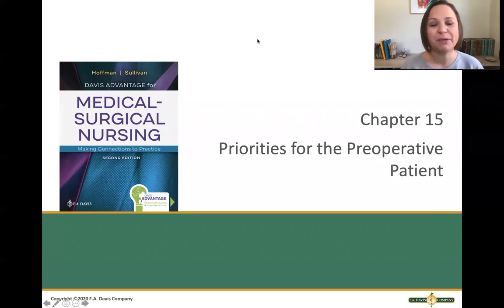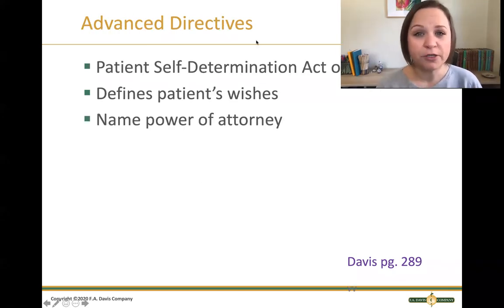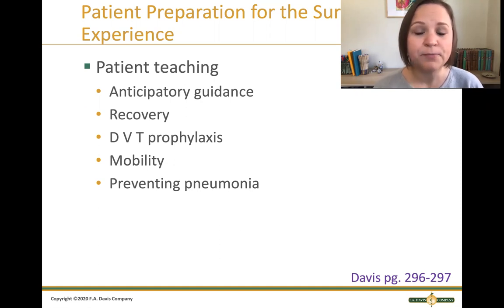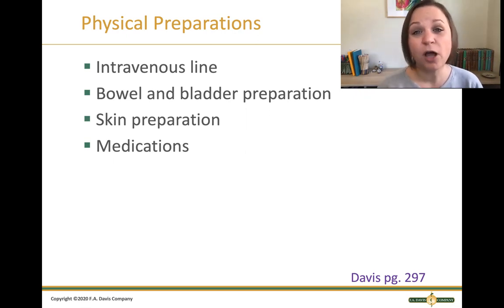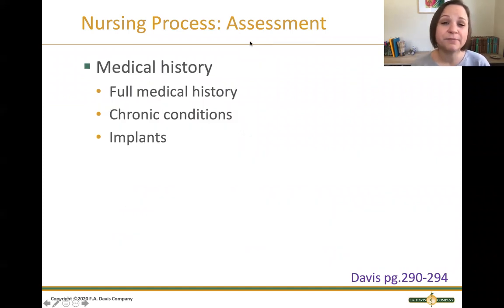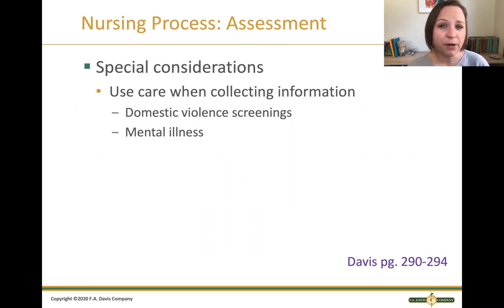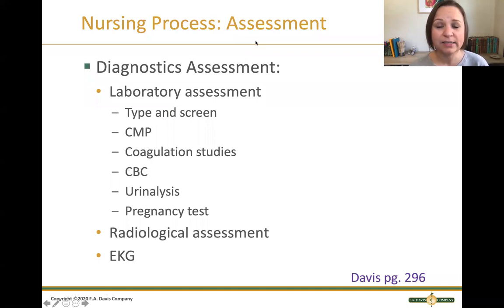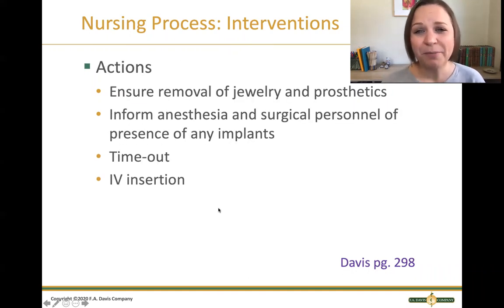Care of the Pre-Operative Patient - 119 Nursing Care of the Adult